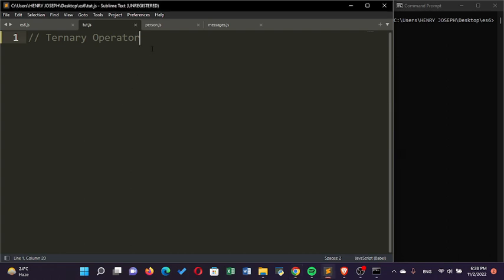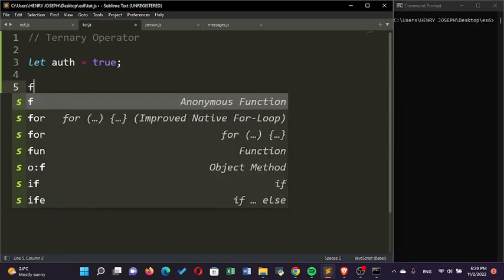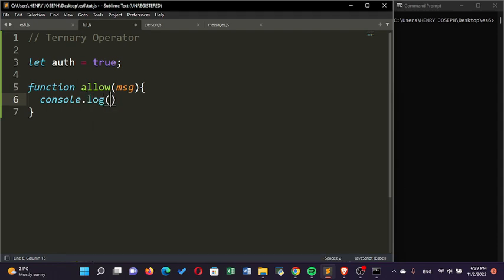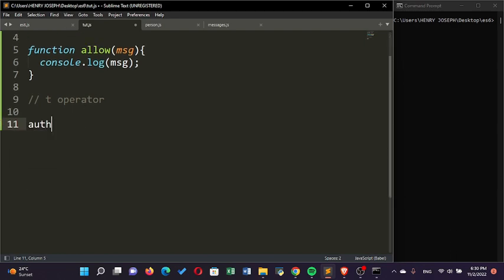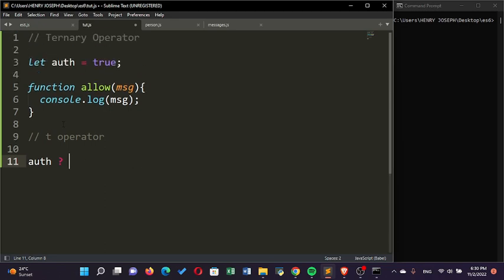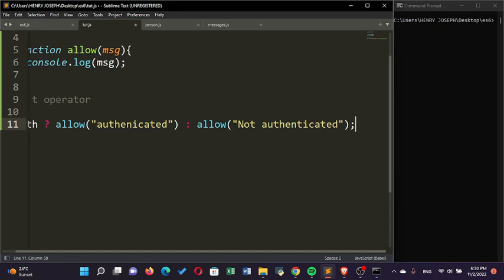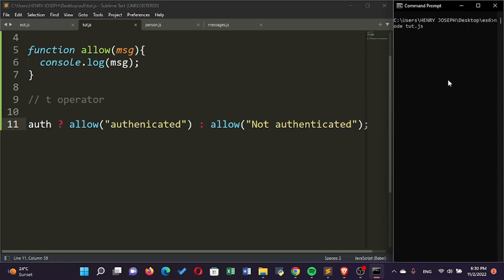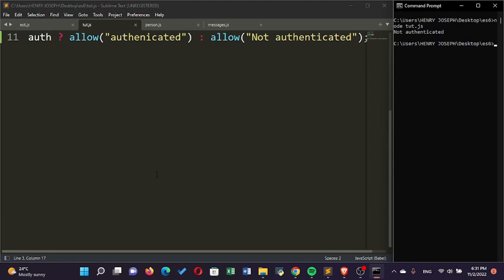ES6 TUTORIAL 8 |TERNARY OPERATOR